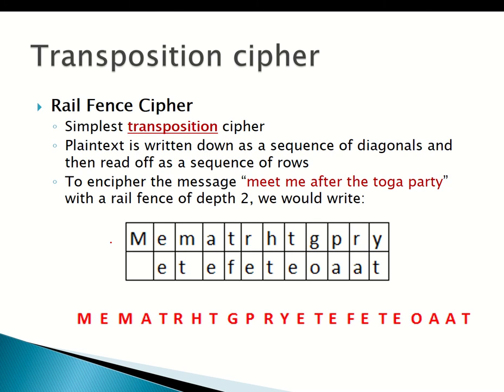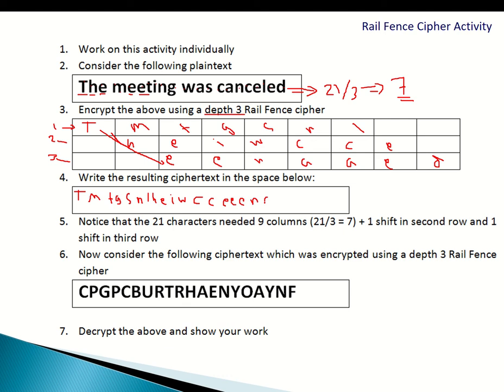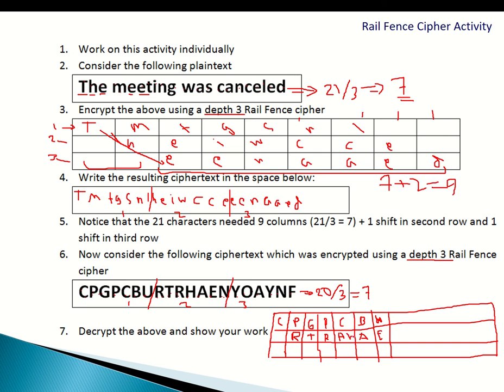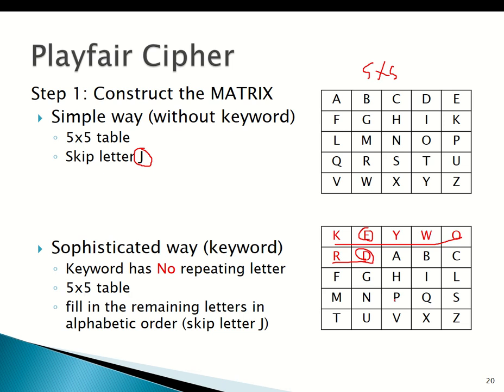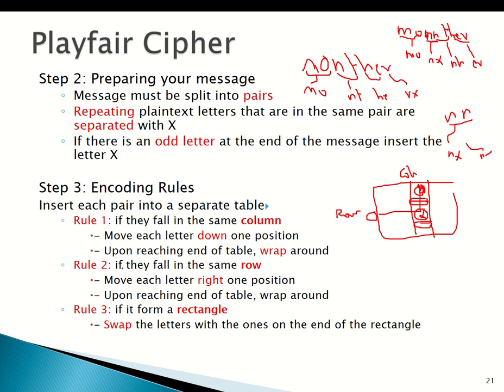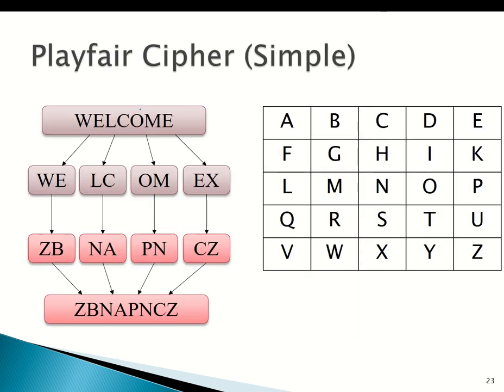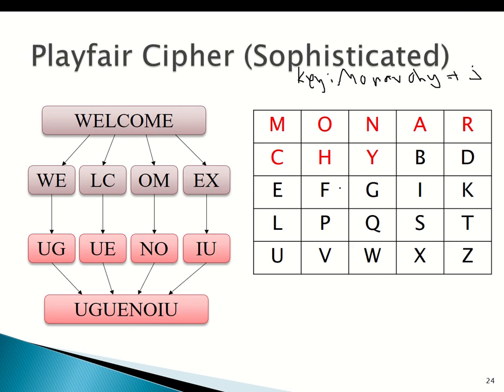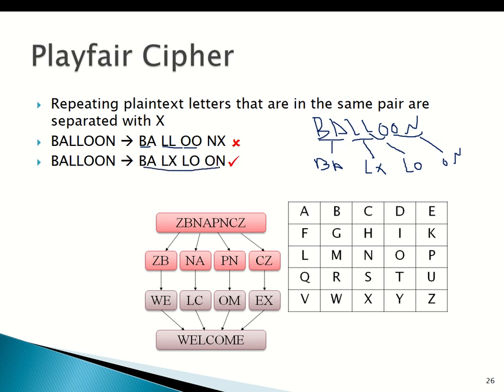classical algorithms transposition part3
explain Playfair cipher and Rail Fence Cipher